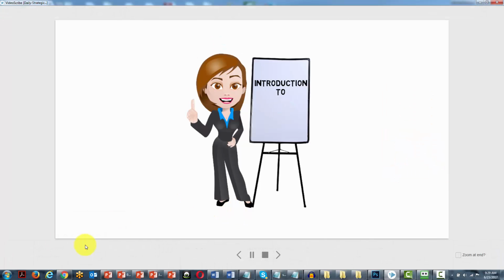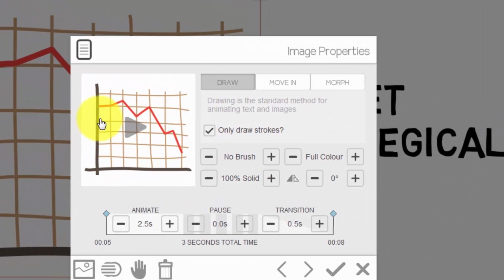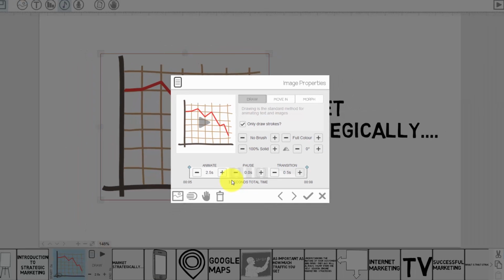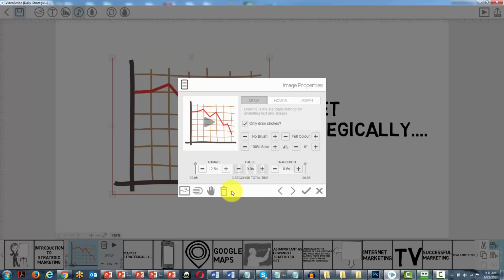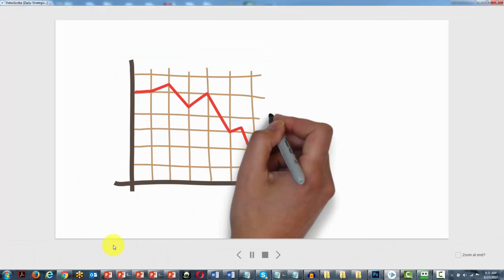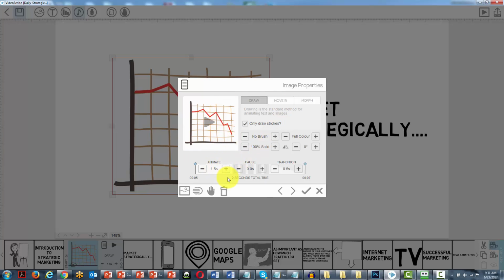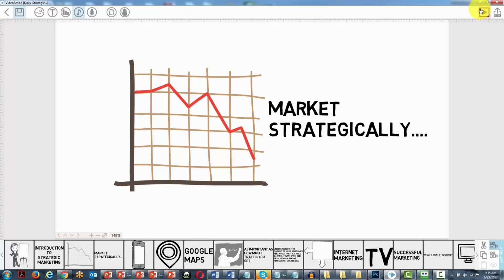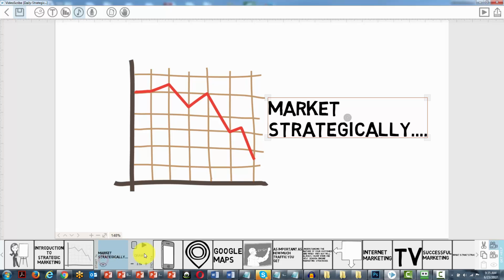17 Timeline Operations Drawing And Animation Time | Click Taj Studio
Animation is a method in which figures are manipulated to appear as moving images. In traditional animation, images are drawn or painted by hand on transparent ... animation media that originally were analog and now operate digitally. ... Cartoons were mainly programmed for children, on convenient time slots, and | Click Taj Studio